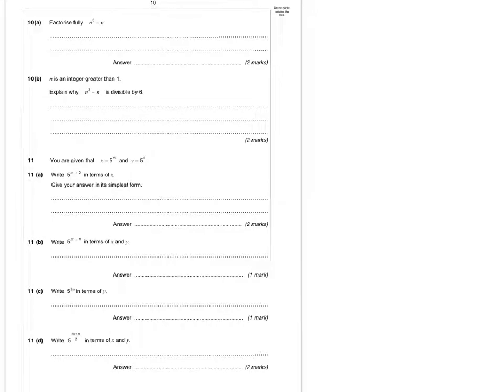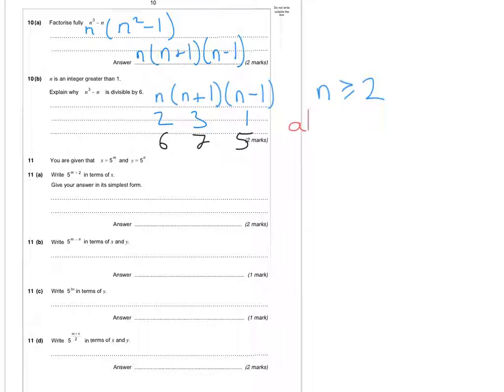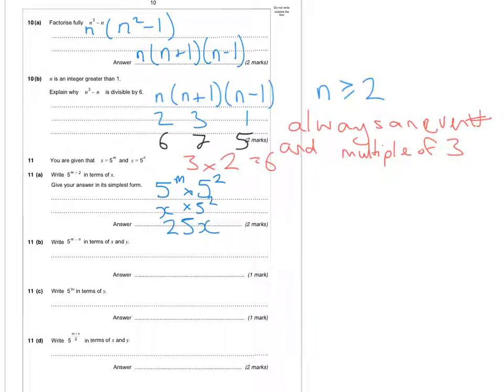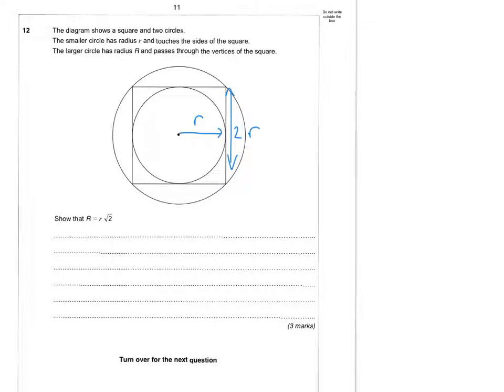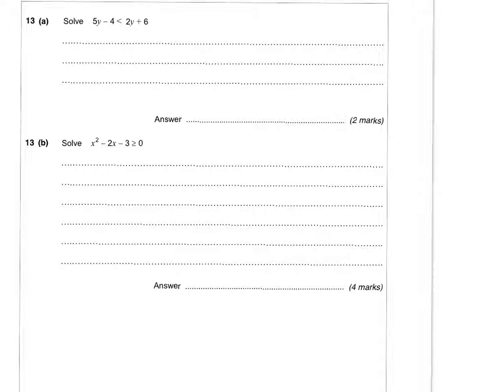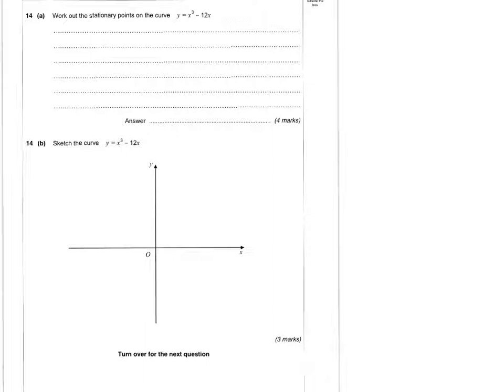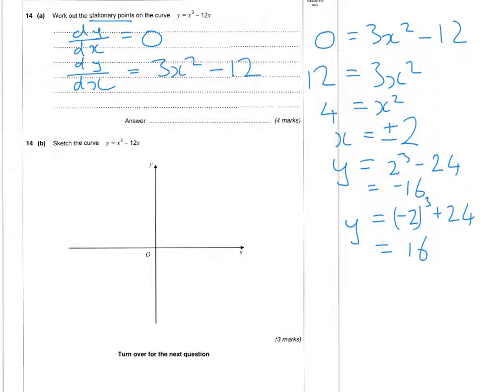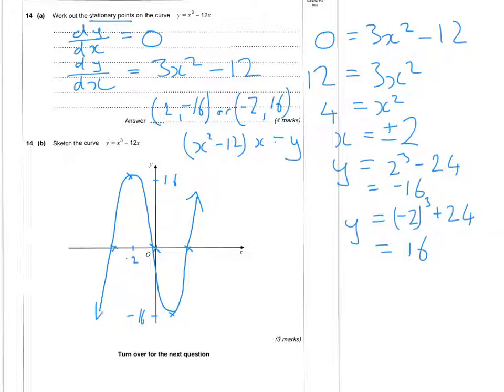Further Maths Practice Paper 1 Calc Q10-14